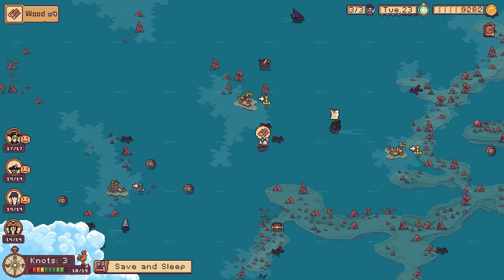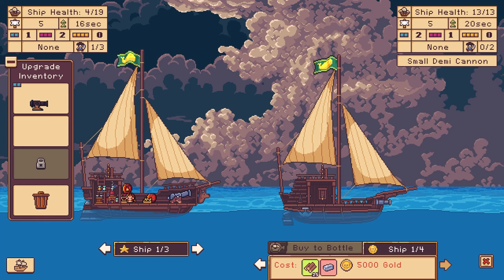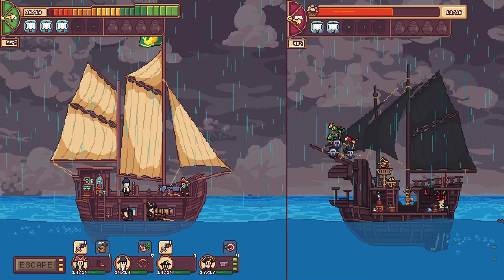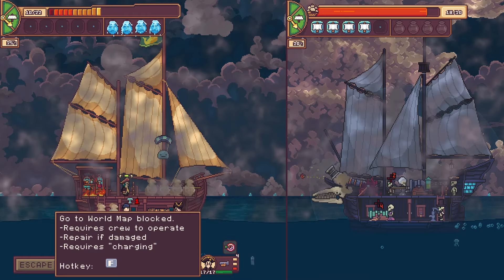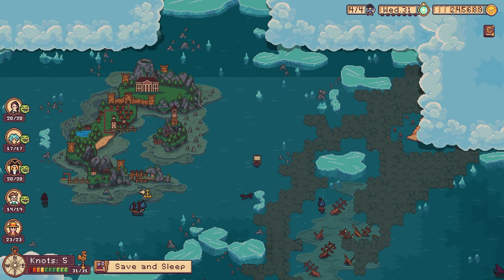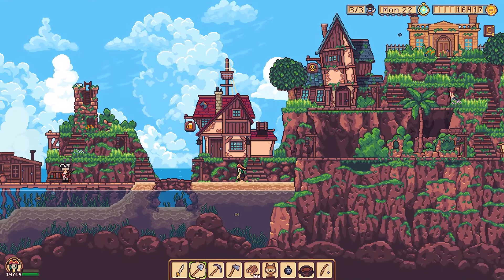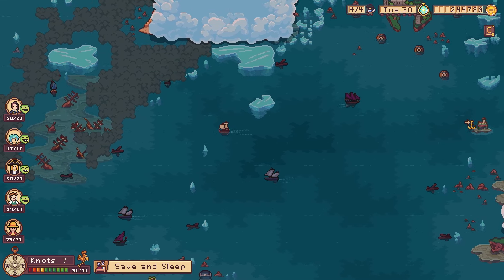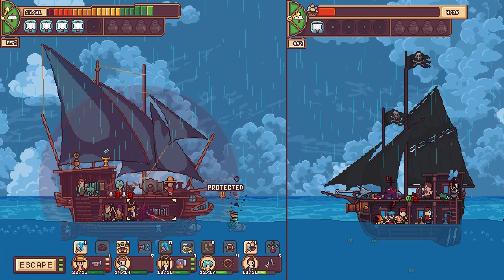Seablip Review | A Pirate Adventure for you?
Is Seablip worth it?  Pixel Art Pirate game in Early Access.  I will give my Honest Opinion of the game at its current stage so you can make your own choice if the game is right for you.